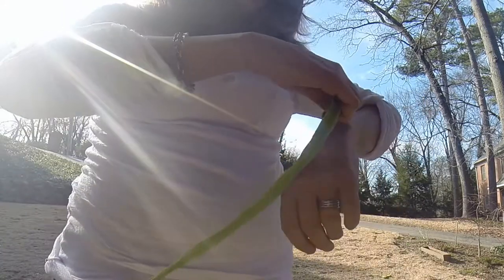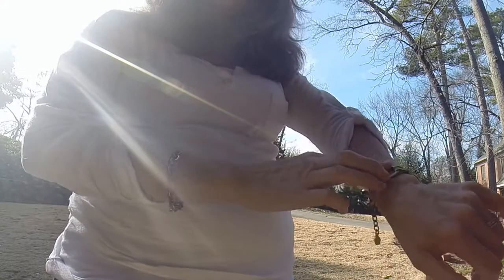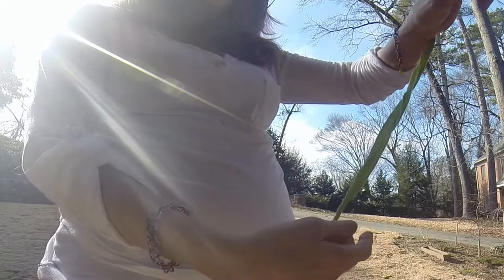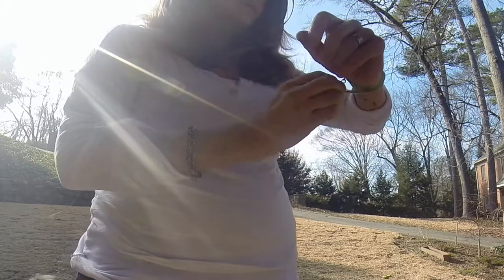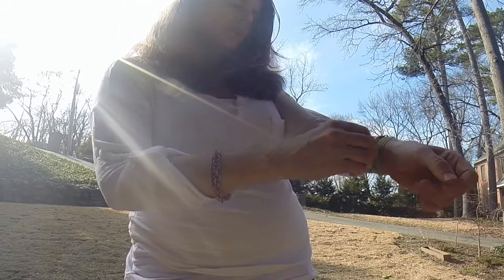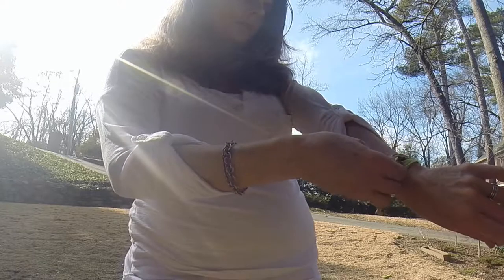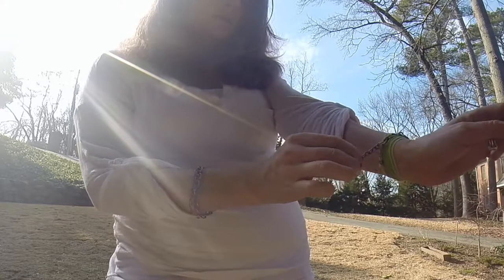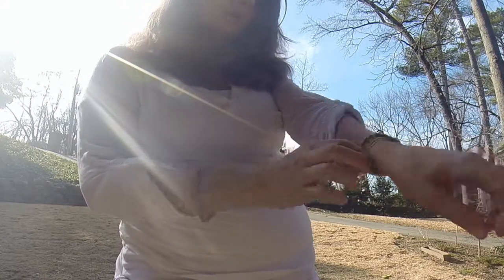wrapandclasp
Daphne Lorna's how to tie one of our wrap and clasp bracelets